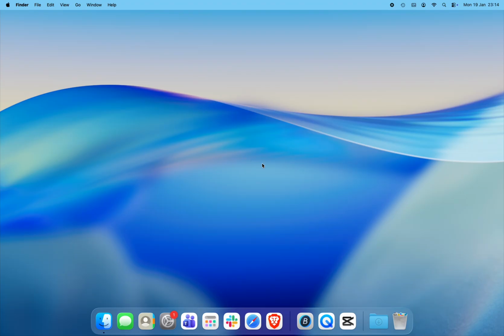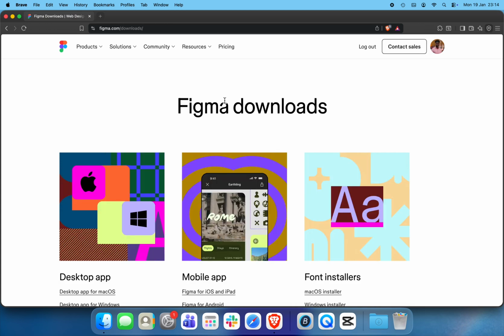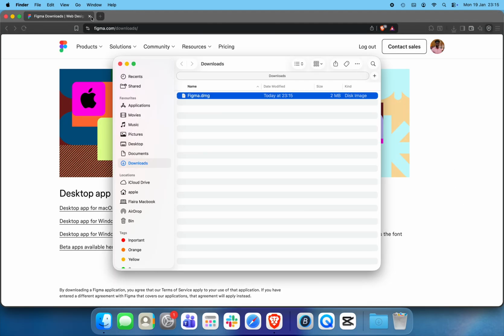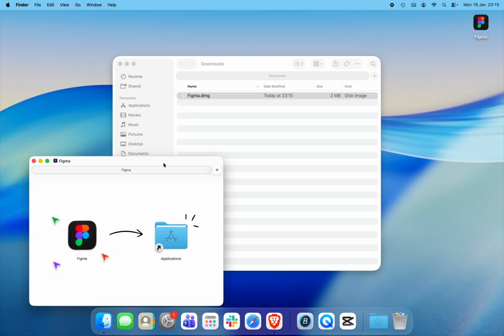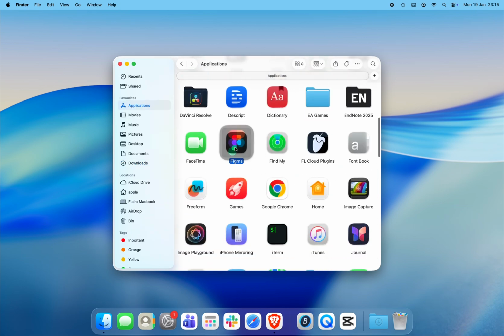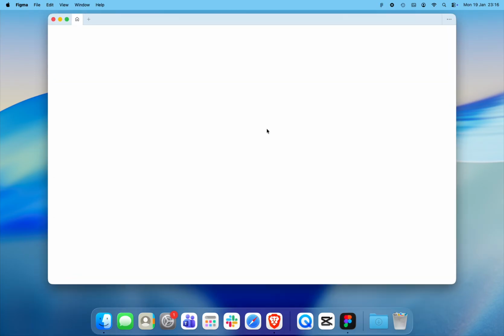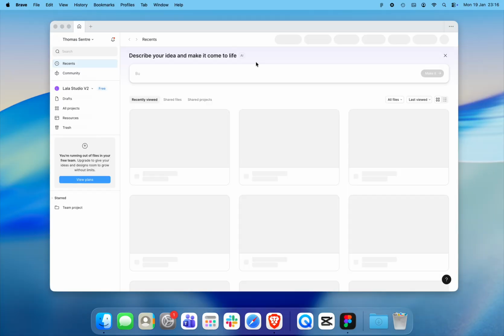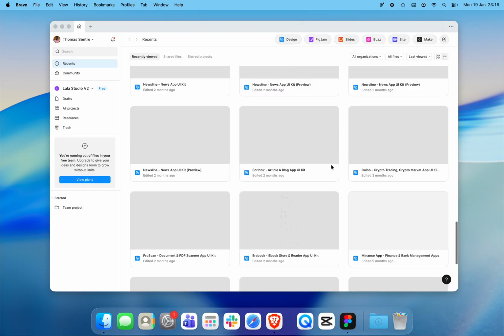How To Download and Install Figma Desktop on Mac Os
How to download and install Figma Desktop on Mac, step by step.